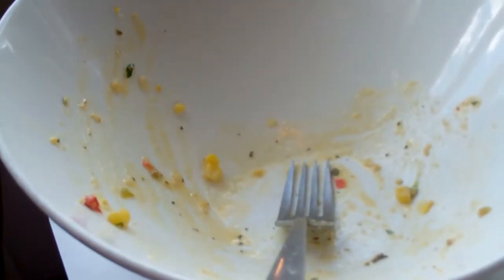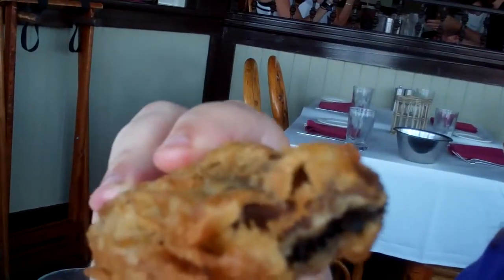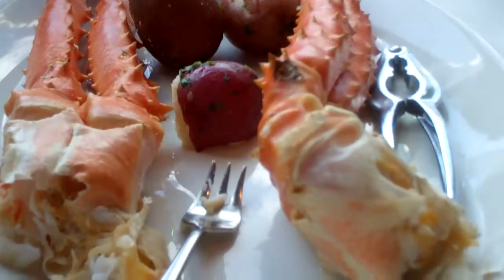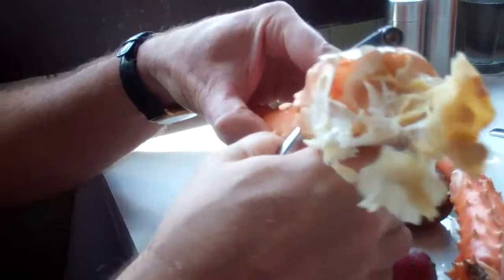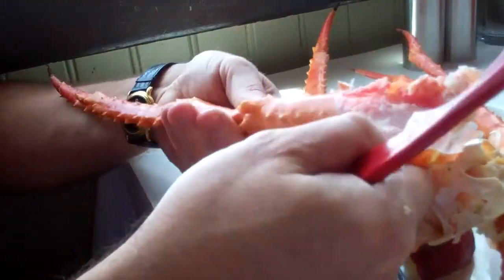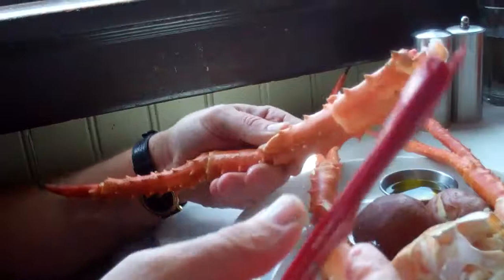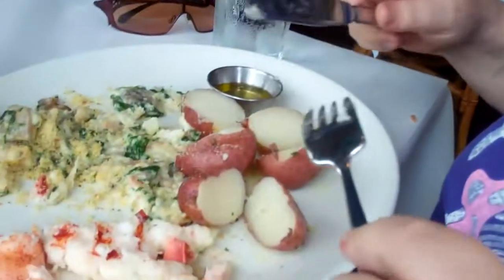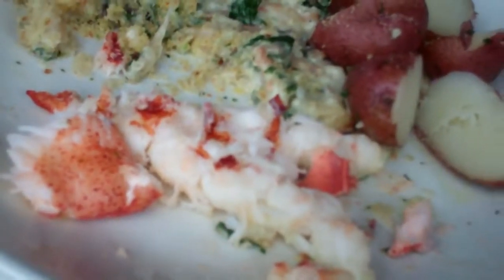Fulton's Crab House Review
Located in Downtown Disney, Futlton's Crab House is dining on a riverboat!